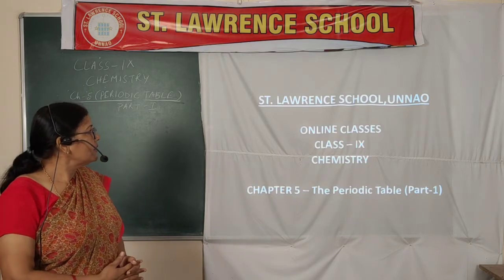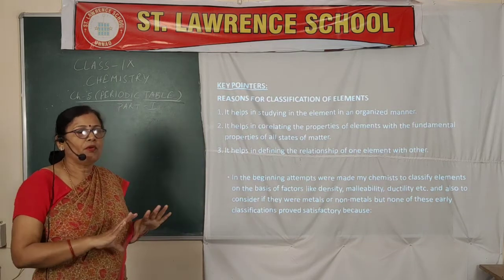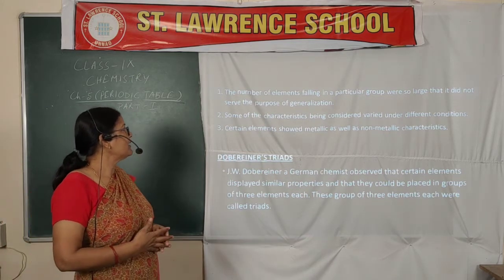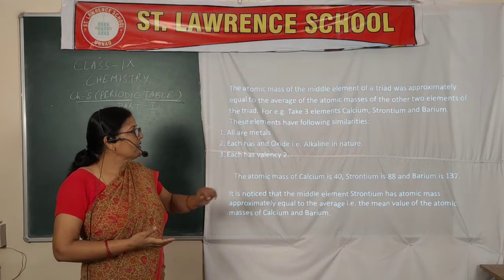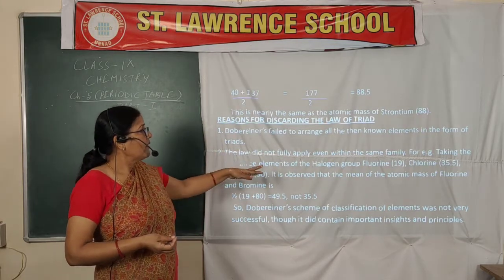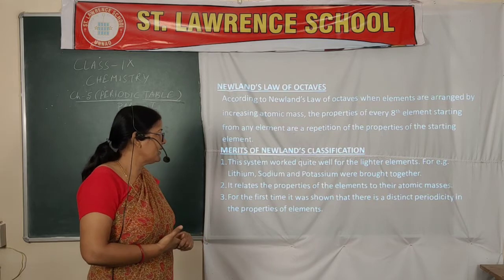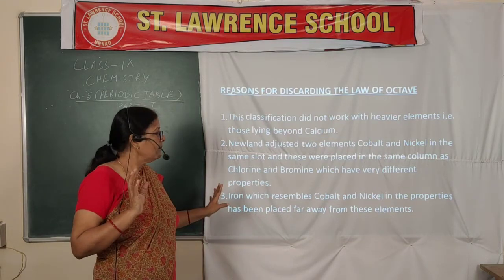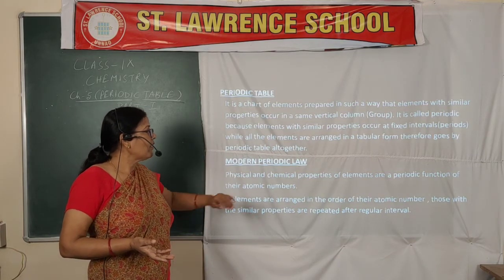Class 9 Chemistry (Video- 6)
Chapter- The Periodic Table (Session-1)